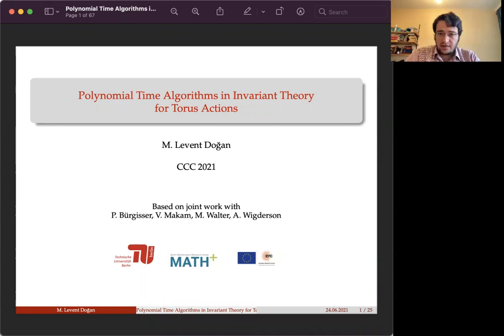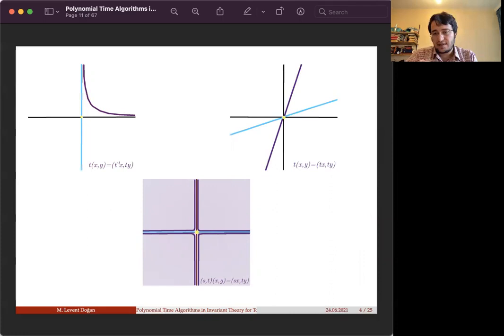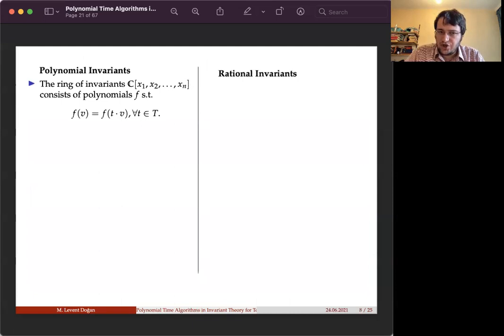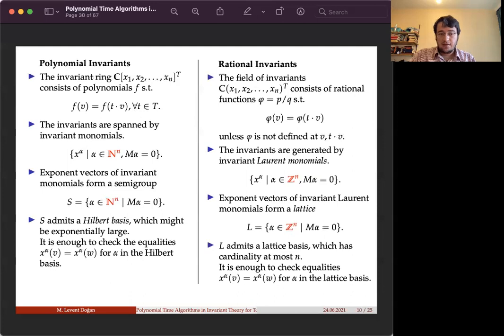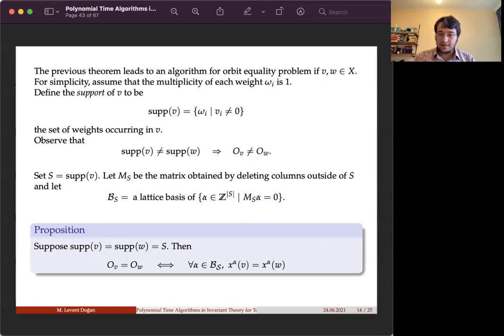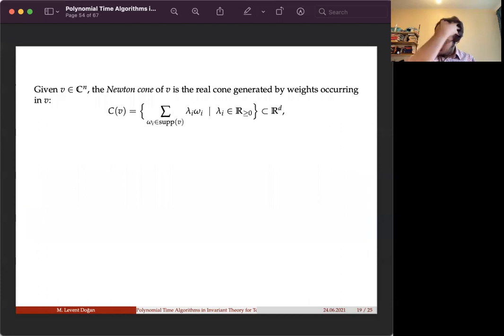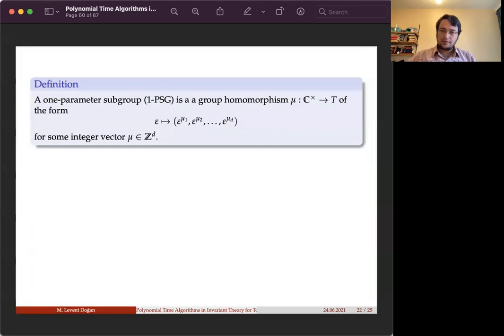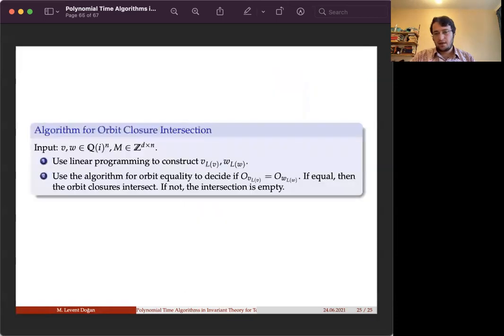Polynomial time algorithms in invariant theory for torus actions - Levent Doğan